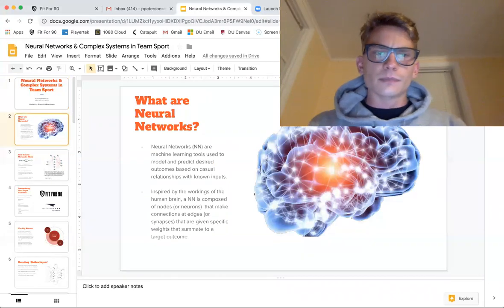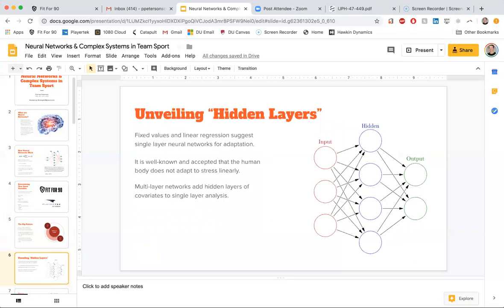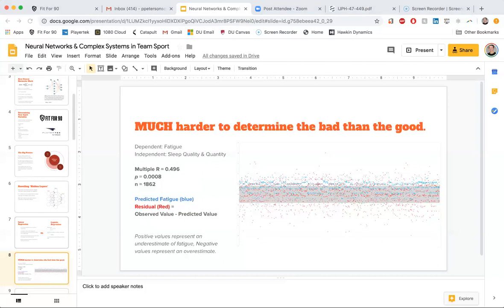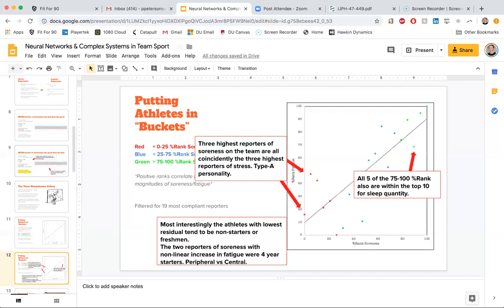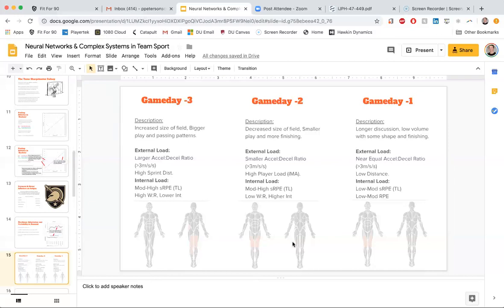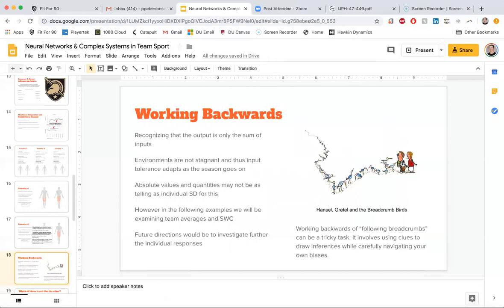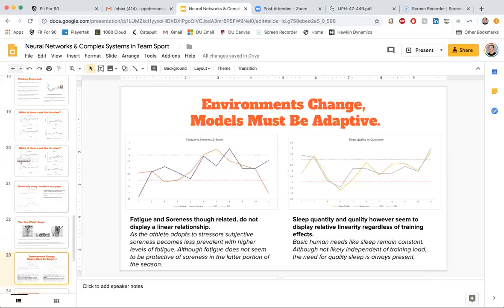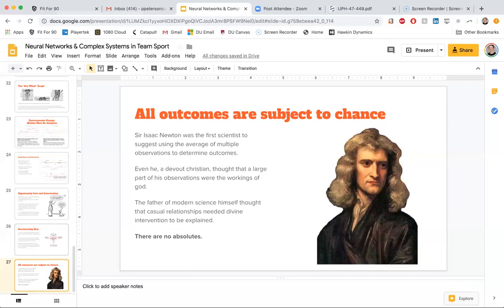Webinar 01: Neural Networks & Complex Systems with Patrick Peterson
About Patrick: Patrick currently works for Army West Point Athletics Association in a Doctoral Research Associate role. In this role his responsibilities include direct oversight of sport-science and strength & conditioning for Army Men's & Women's Soccer as well as analytics support and assistance with high performance initiatives for the athletics department as a whole. Prior to West Point, Patrick worked as the Primary Assistant for Men's and Women's Hockey at The University of Minnesota under Cal Dietz. He spent 2-years working at Minnesota, first as a volunteer then in a full-time role. There he directed the Sport Science Internship Program and lead a number of projects for the Olympic Sports Department. He also spent time as a sports performance intern at the University of Denver (under Matt Van Dyke) and the University of Massachusetts Amherst. Patrick received his BS in Kinesiology from the University of Massachusetts Amherst, is currently a candidate for MA in Sport Coaching from the University of Denver, and PhD in Sport and Exercise Science through Auckland University of Technology. He holds certifications through the NSCA (CSCS), ASCA (L1 S&C COACH), Reflexive Performance Reset (L2 Practitioner), NASM (Fitness Nutrition Specialist), and High Performance Breathing Technology (L1).